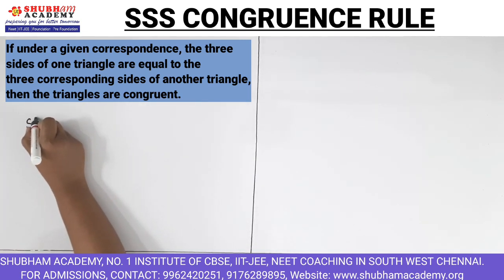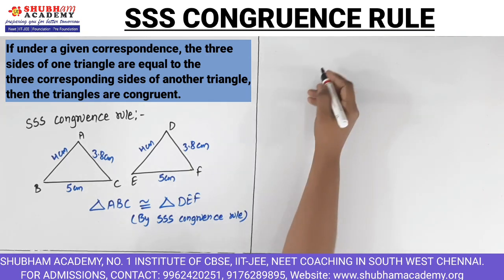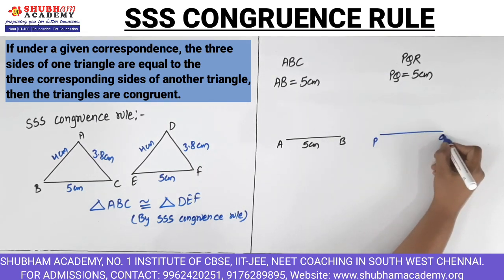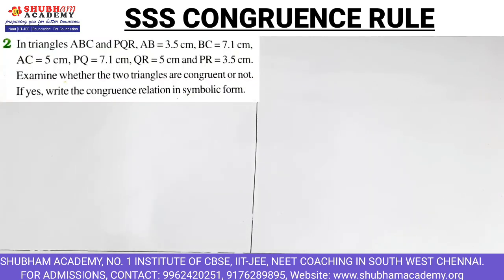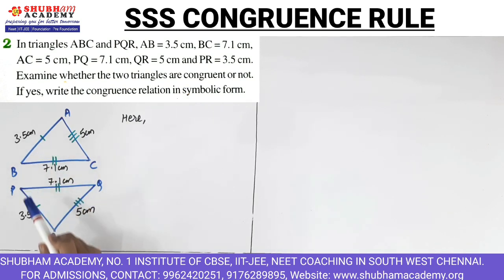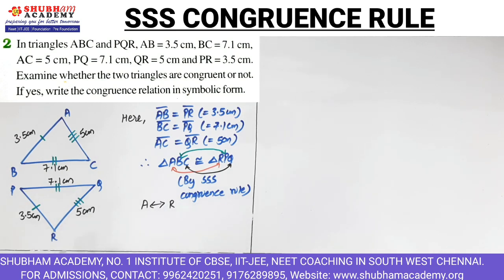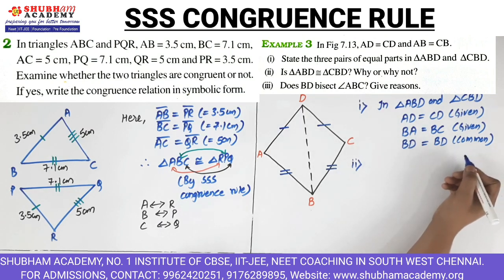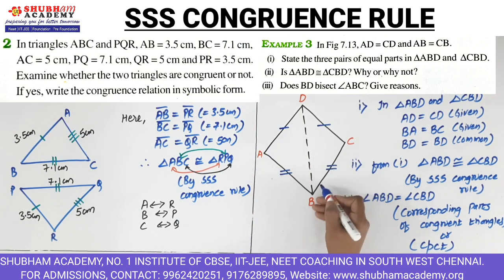CONGRUENCE OF TRIANGLES | CL - 7 | SSS CONGRUENCE RULE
In this video  I have discussed the concept of SSS CONGRUENCE RULE.